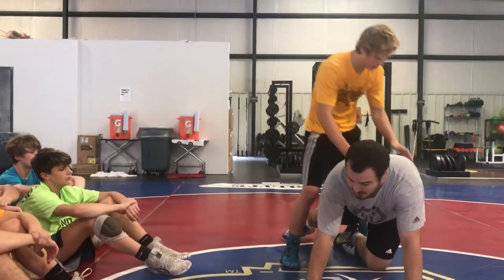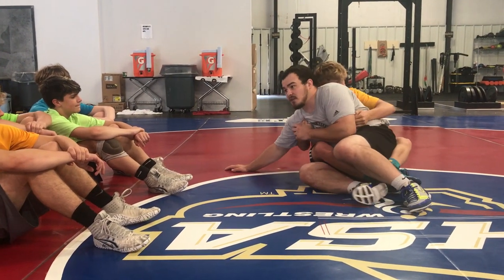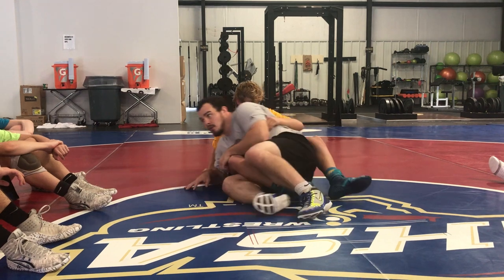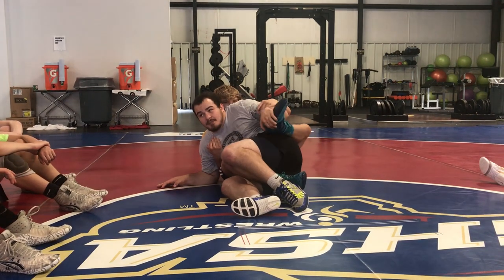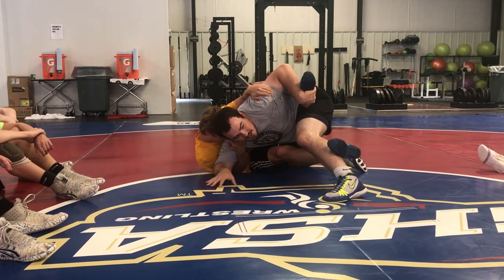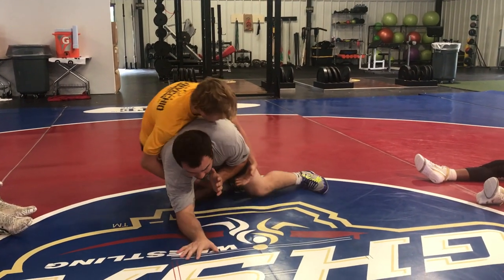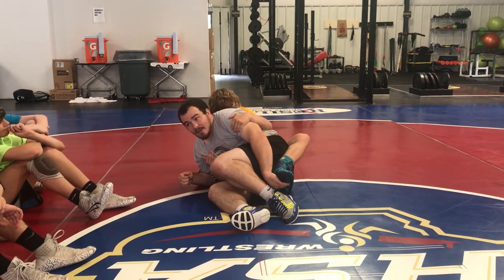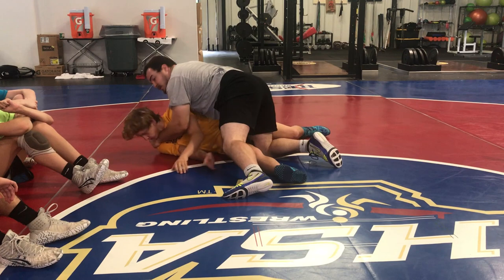Clearing Opponent Leg Ride When Opponent Locks Legs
Matt McCutcheon covers strategy to cover leg defense.